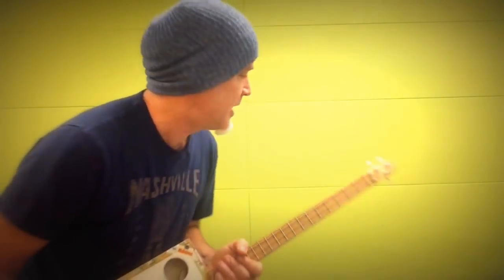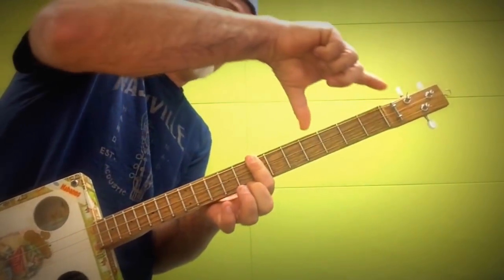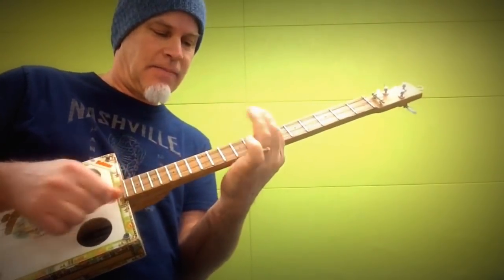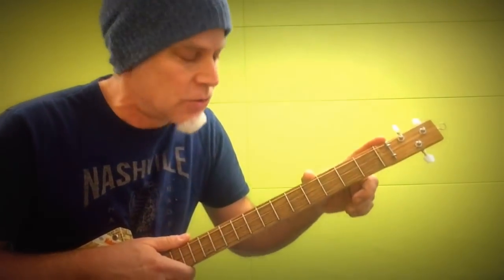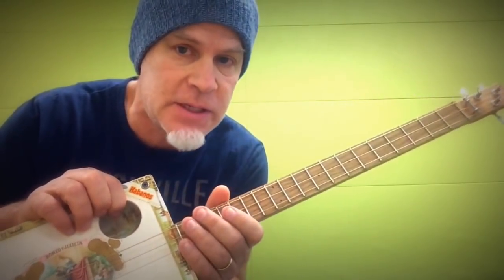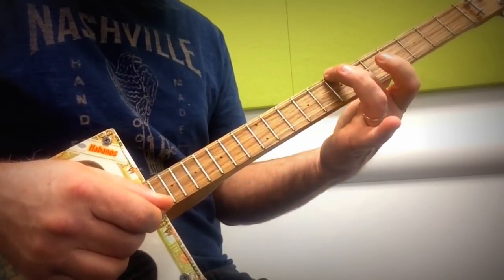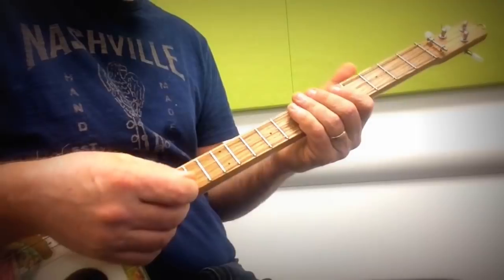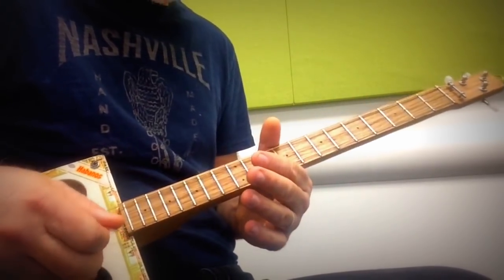Pythagorean Tuning - Concept video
Pythagorean tuning is a system of musical tuning in which the frequency ratios of all intervals are based on the ratio 3:2. This ratio, also known as the "pure" perfect fifth, is chosen because it is one of the most consonant and easiest to tune by ear.   Thus, the Pythagorean Tuning can be exploited using the three string cigar box guitar and the circle of 5th's.  In the example set forth in this video I subdivide the perfect fifth interval into two halves...either (Major/minor)  or  (Minor/major).  I like to think of this as "stacking"  or alternating Major/minor thirds.  Makes for some very interesting and very musical sounds.  Have fun exploring.